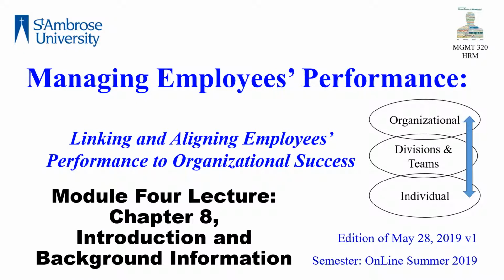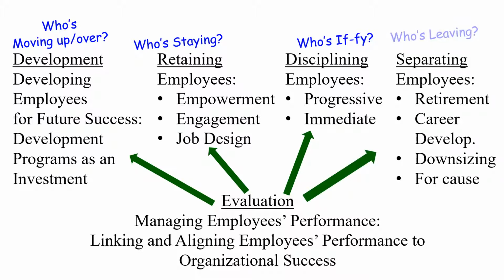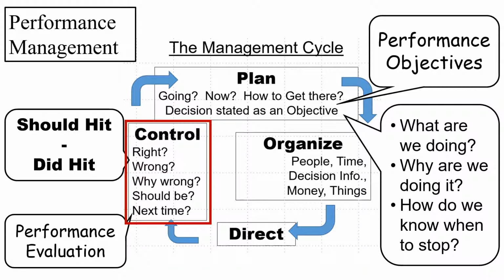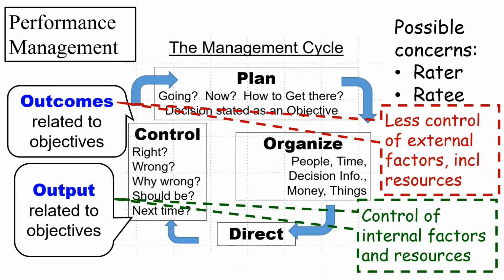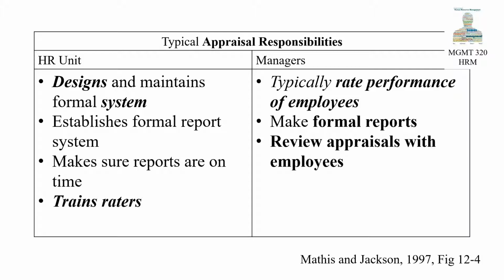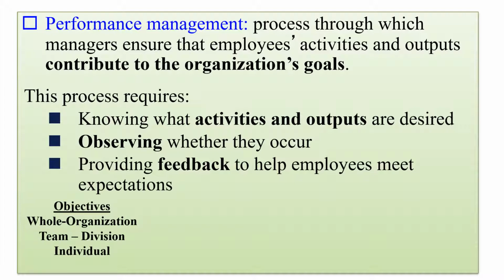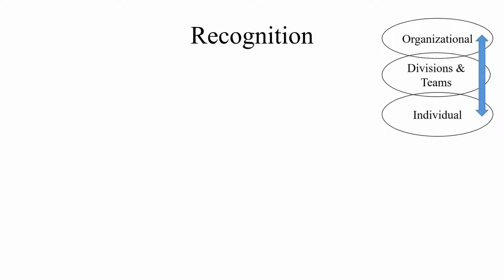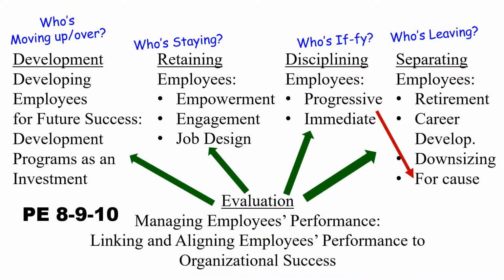Introduction to Employee Performance Management and Ch. 8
This video lesson provides an introduction to Ch. 8 on Managing Employee Performance.  This video supports PE 8 and other supporting videos.  It also introduces the Ch. 8 lecture series.
Remember, you may pause or replay the video in order to better understand the key learning objectives.
SAU MGMT 320 HRM OL.  May 28, 2019